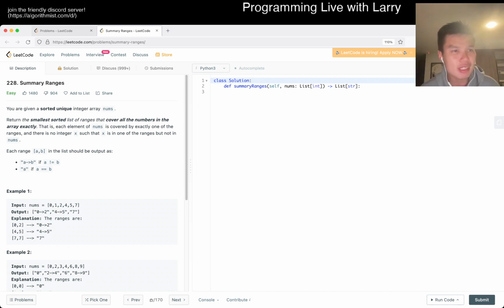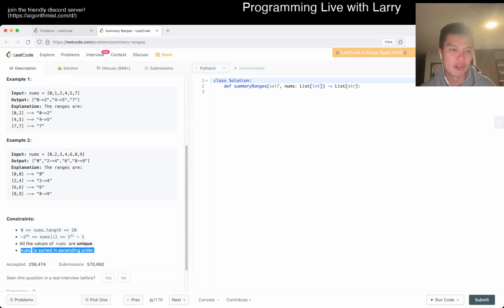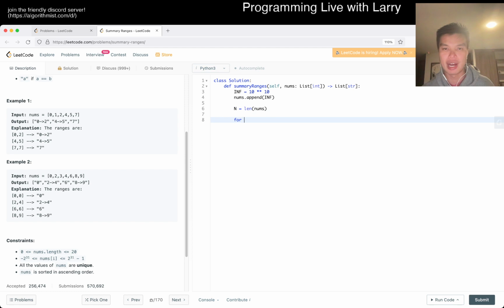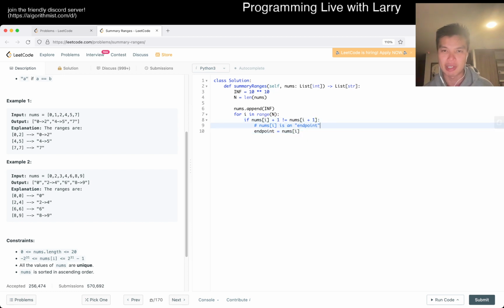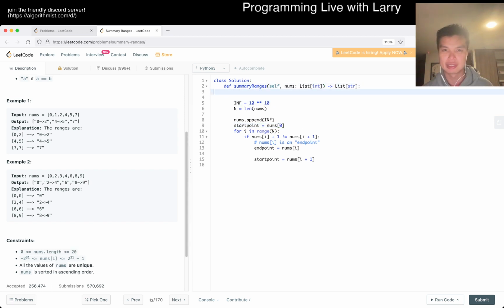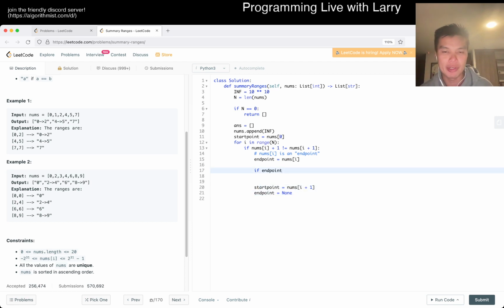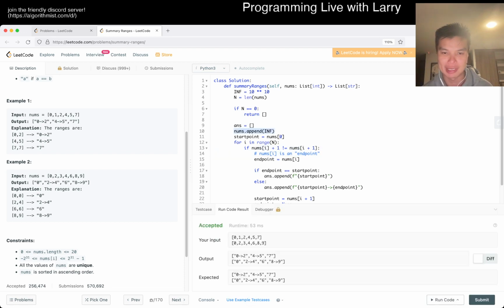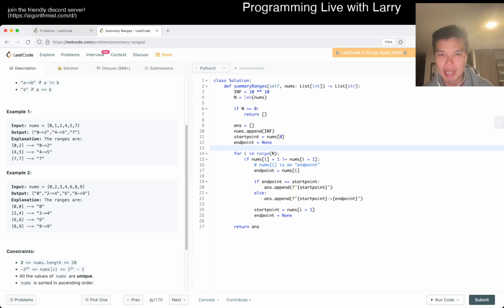Daily Leetcode #699: Feb 28, 2022 - 228. Summary Ranges